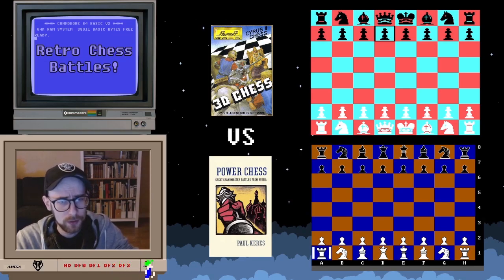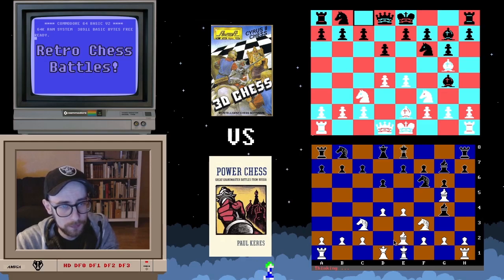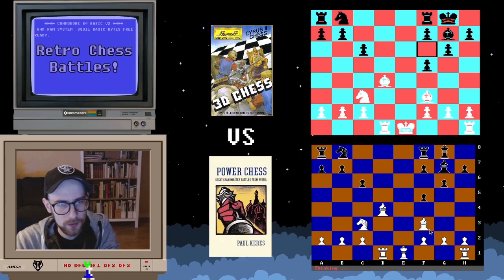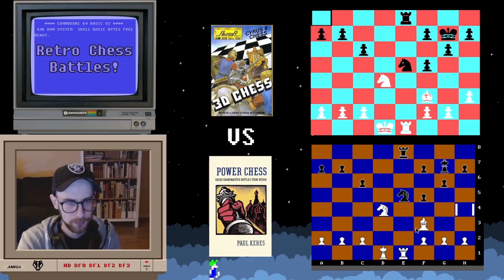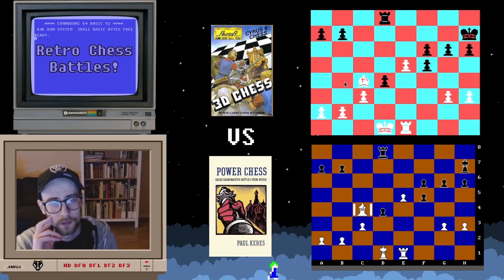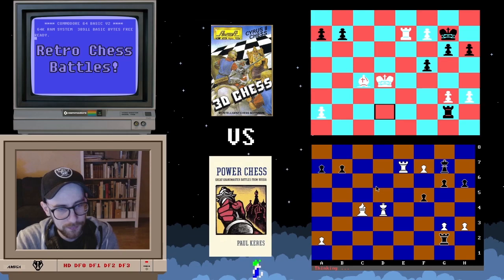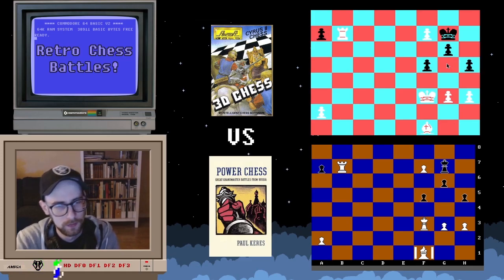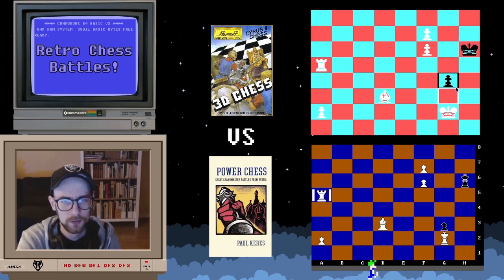Retro Chess Battles #1 - Cyrus (1985) vs PowerChess (1989)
After doing some further analysis of this game I realised that the e5 move by Cyrus was really strong due to the fact that Cyrus bishop was looking at taking b7 and thus trapping blacks rook.

PGN:
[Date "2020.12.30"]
[White "Cyrus 1985"]
[Black "PowerChess 1989"]
[Result "1-0"]

1. e4 d6 2. d4 Nf6 3. Nc3 g6 4. Nf3 Bg7
5. Be2 Bg4 6. Bg5 Bxf3 7. Bxf3 O-O 8. e5 dxe5
9. dxe5 Qxd1+ 10. Rxd1 c6 11. exf6 exf6 12. Be3 f5
13. Bd4 Rd8 14. Bxg7 Rxd1+ 15. Kxd1 Kxg7 16. Re1 Nd7
17. Ne2 Ne5 18. Nd4 Re8 19. h3 Kg8 20. g3 f6
21. c3 h6 22. Be2 Rd8 23. f4 c5 24. fxe5 cxd4
25. Bc4+ Kh7 26. exf6 dxc3+ 27. Kc2 cxb2 28. Re7+ Kh8
29. f7 Kg7 30. Kxb2 Rd2+ 31. Kc3 Rg2 32. Kd4 Rg1
33. Rxb7 Rd1+ 34. Ke3 Re1+ 35. Kf3 Rf1+ 36. Bxf1 h5
37. Rxa7 g5 38. Bd3 g4+ 39. Kg2 f4 40. hxg4 hxg4
41. gxf4 Kf8 42. f5 Kg7 43. f6+ Kh6 44. Ra5 g3
45. f8=Q#